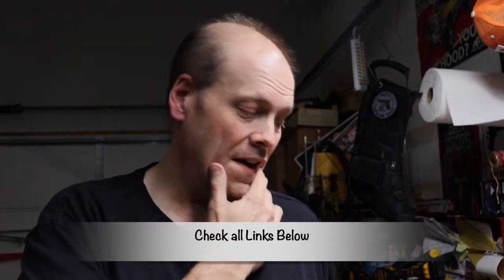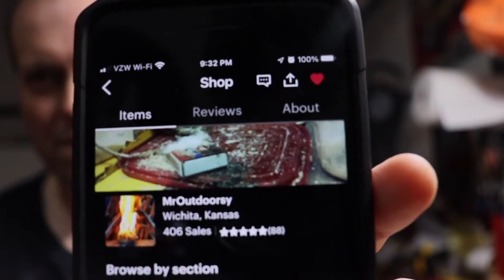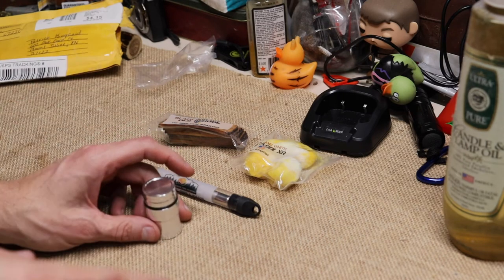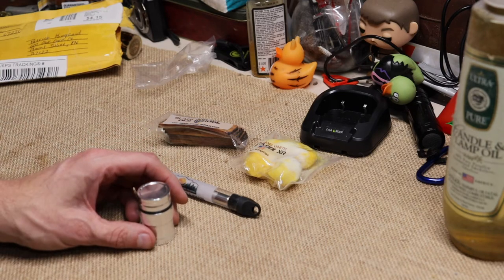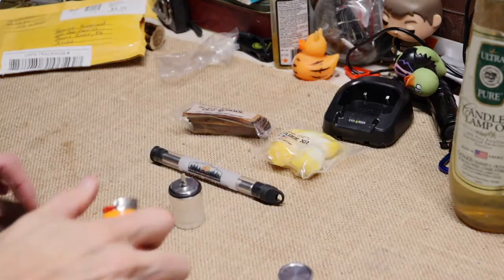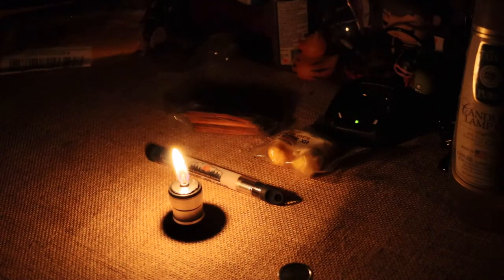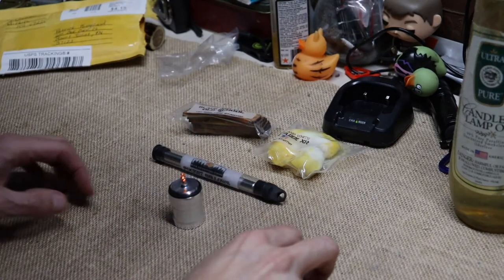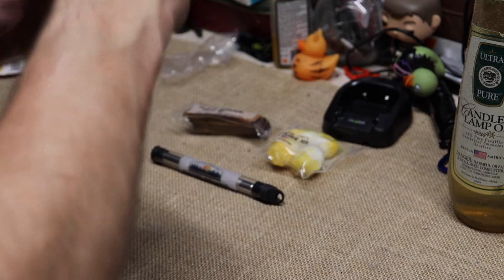Black and White Fire Starters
In this video, we take a look at Black and White Fire Starters and their Fire Mini Lamp.

Amazon Link
Nomadic Gear Backpack Clip

Other Cameras used
Canon SL3